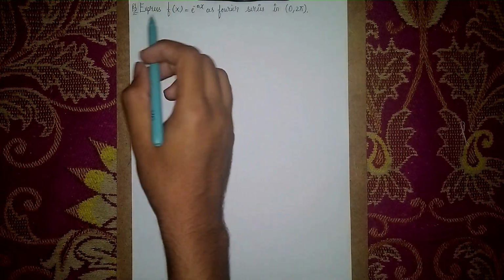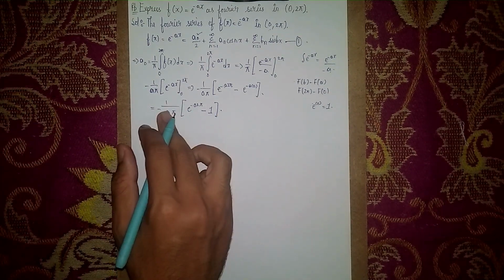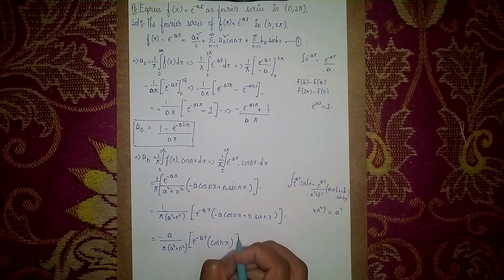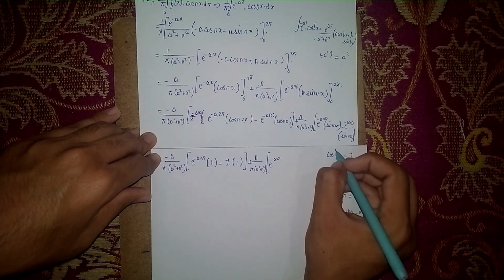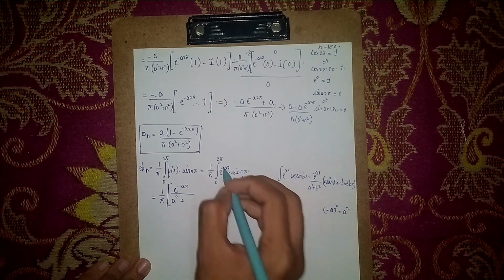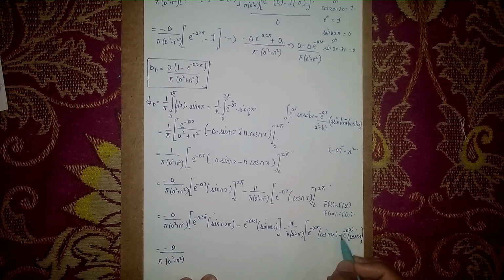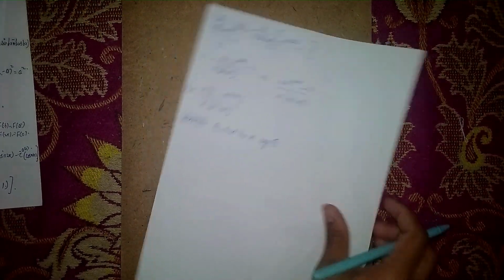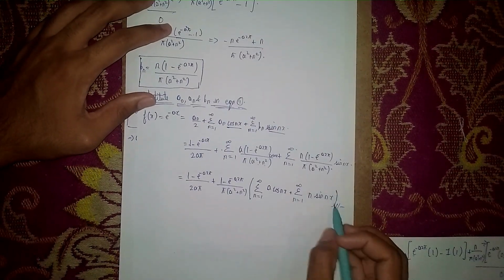express f(x)=e^-ax as fourier series in (0,2π)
Your Quaries:-
fourier series
fourier series f(x) in english
fourier series in english
fourier f(x) in english
fourier transform f(x) in english
fourier series of xsinx in the interval 0 to 2pi
fourier series expansion
fourier series examples and
fouriertamil
fourier series: f(x) = √1-cos x in (x=0 to 2π)
fourier series of xsinx
fourier series of f(x)=e^-x in x = -1 to +1
fourier series examples
fourier transform
fourier
determine the fourier series of the function f(x)=e^x in (0,2π)
find the fourier series expansion of f(x)=x in (0,2π)